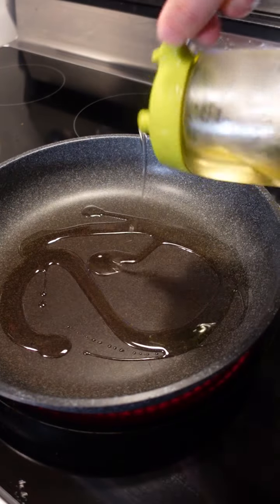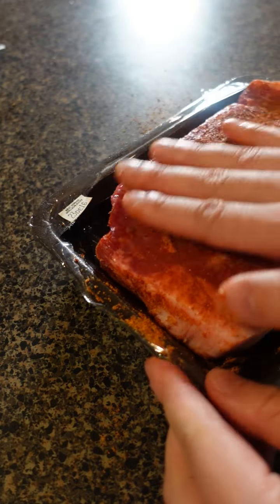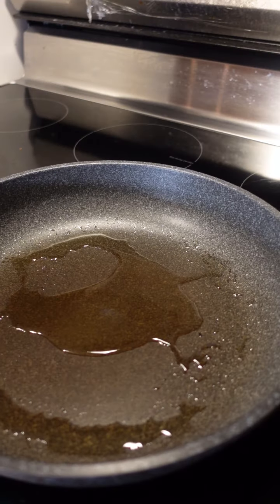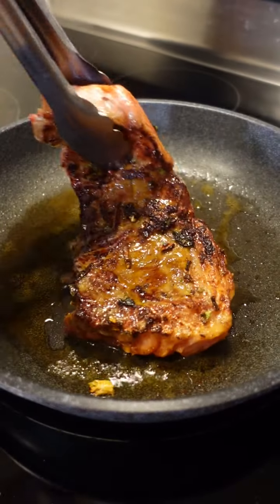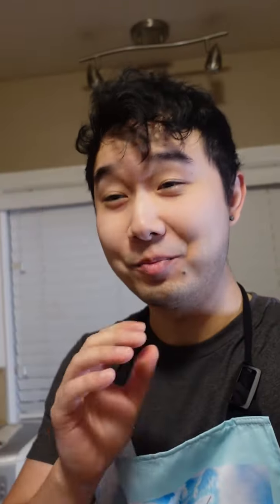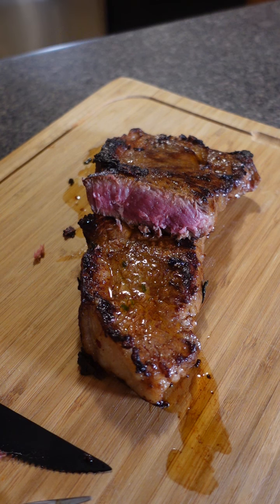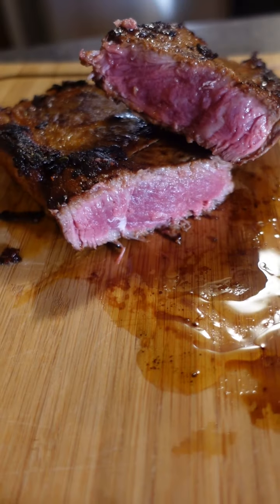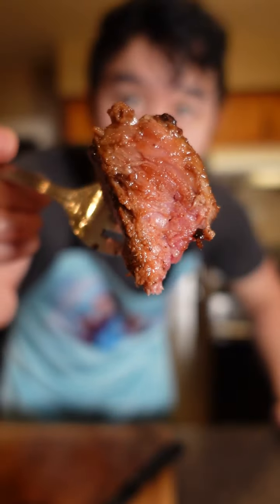I made SHIN RAMYUN STEAK